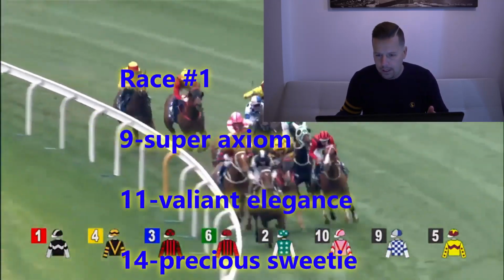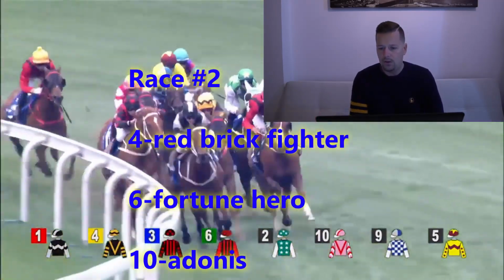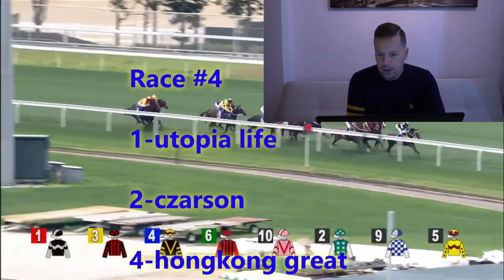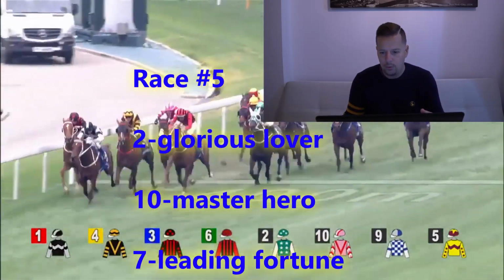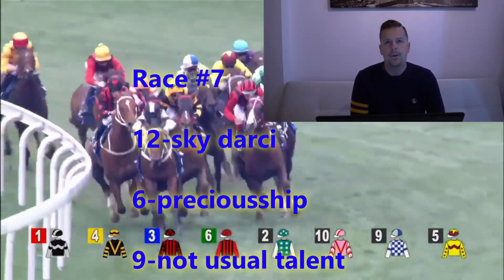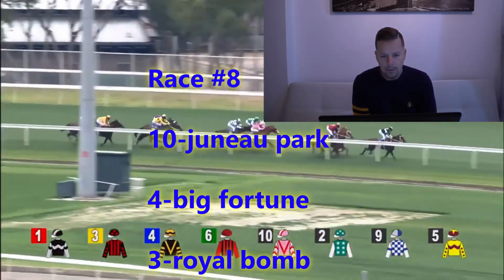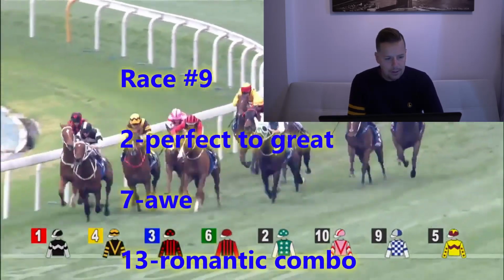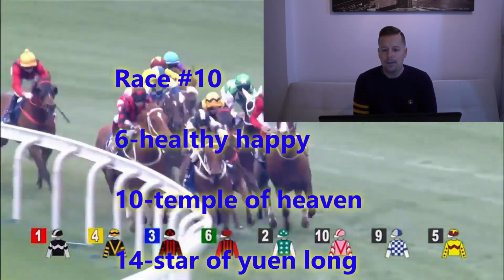🏇Hong Kong Horse Racing Tips 11/29/2020 - Sha Tin Races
Full card horse racing tips and analysis for Hong Kong horse racing. We have been tipping winners in Hong Kong since 2001 using a unique blend of statistics, horse ratings and form factors. Our success is nearly unmatched by any other tipster or website. Free tips on all race cards in Hong Kong for both Happy Valley and Sha Tin. Best of luck!